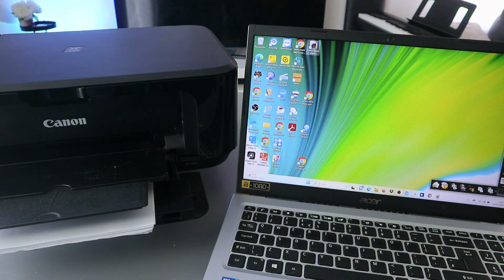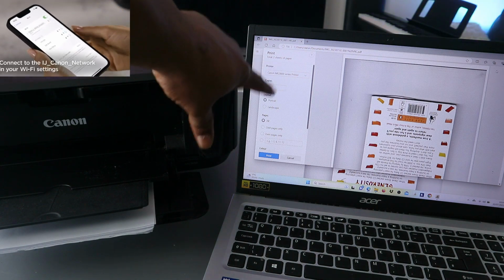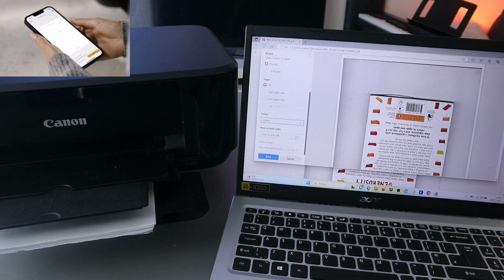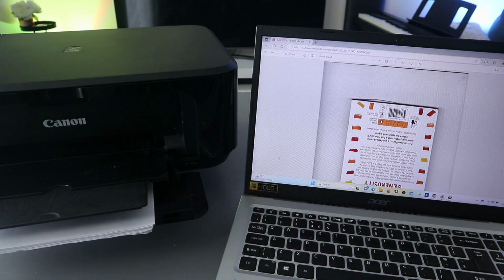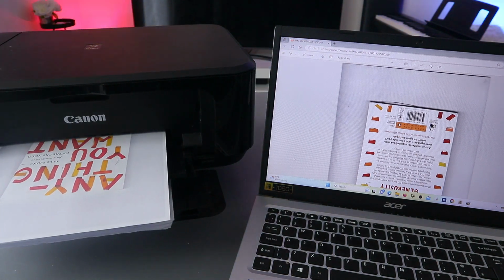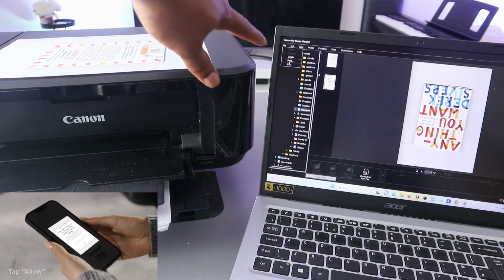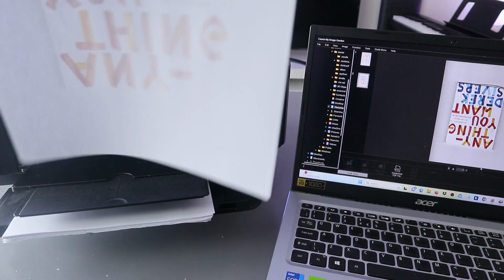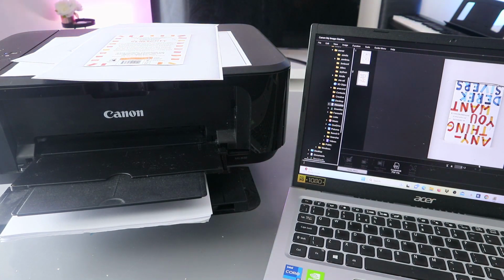How to Print from Laptop To Printer for Beginners | Print Tutorial?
This Video review is a step-by-step method on How to Print from Laptop To Printer for Beginners | Print Tutorial?
How to print from laptop or computer to printer easily
How to connect the laptop to the printer wirelessly Windows 10
How to connect an HP printer to a laptop with a USB
How to connect the printer to a laptop with a cable
How to print on a laptop keyboard
How to take a printout from a laptop
How to print on a laptop
How to print on a computer keyboard
How to type and print on a computer
How to print from a phone
How to connect Canon printer to a laptop without USB cable